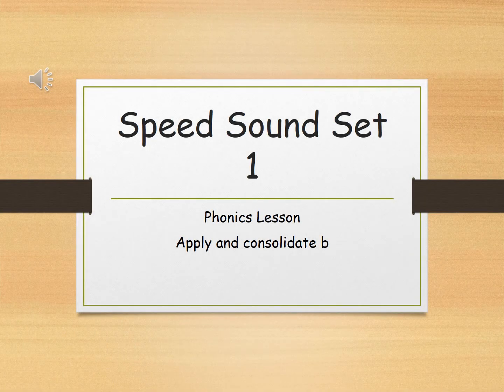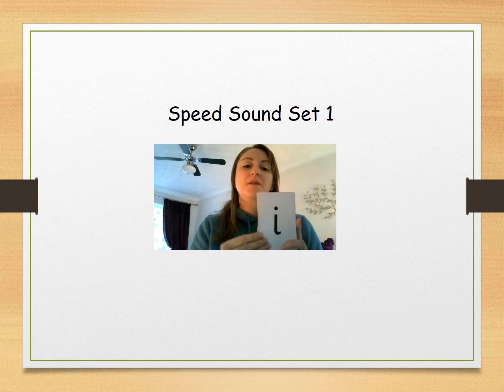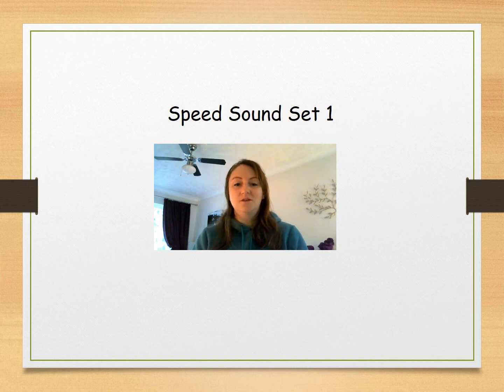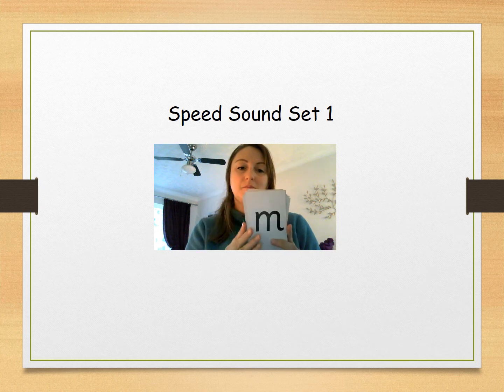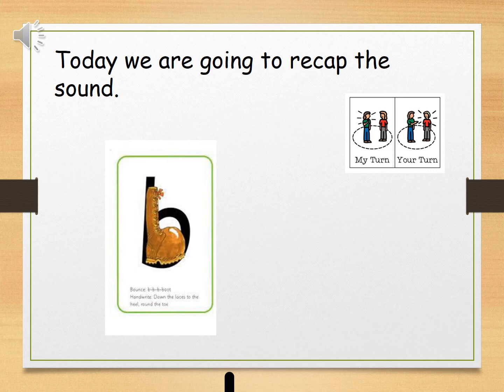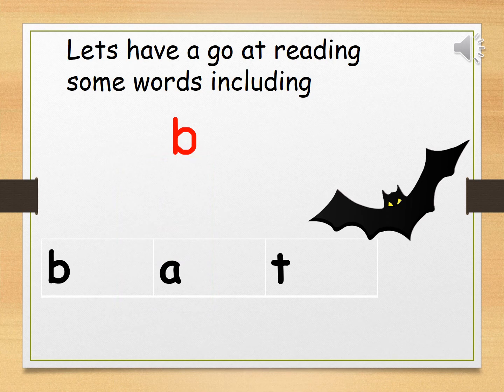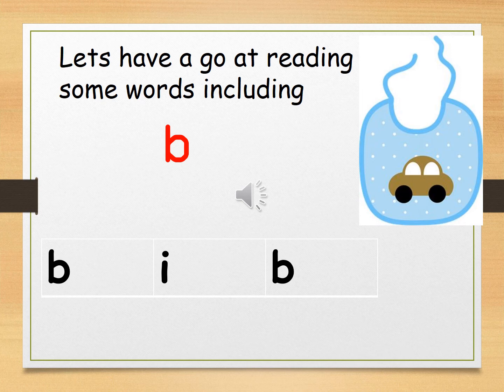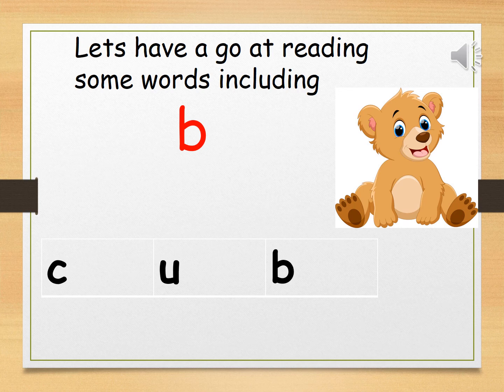Sunflowers Mrs Bevilacqua Phonics reading b lesson 4